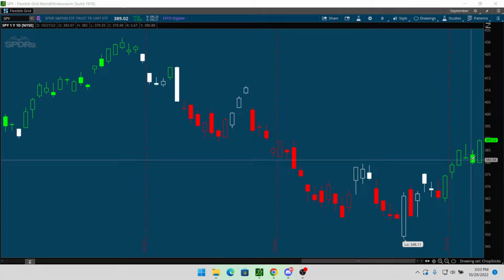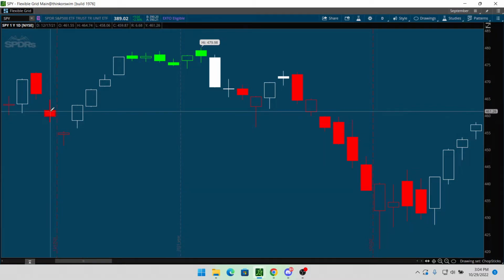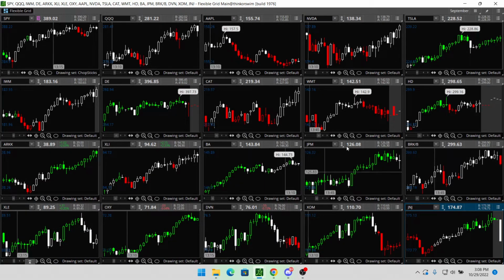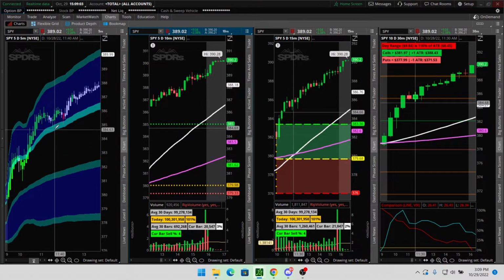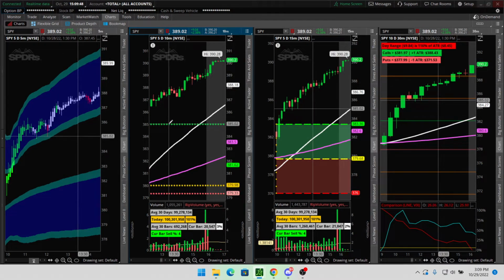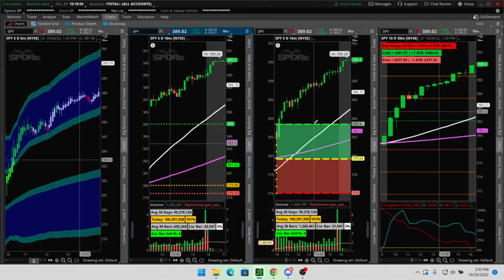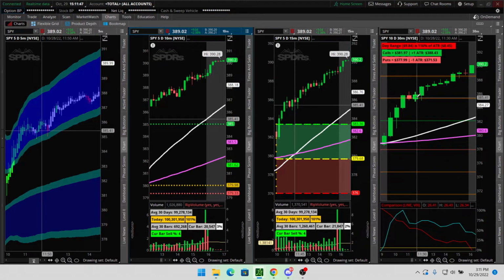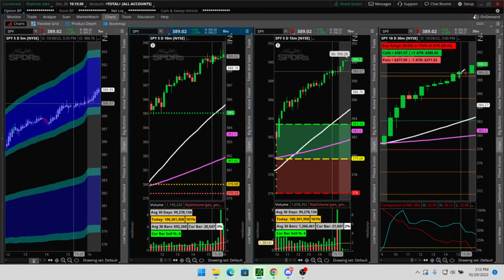Bull Paragon Trend Candle study. Day Trading Tools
Bull Paragon Trend Channel System

 think or swim tos. Swing Long leap intraday. SPY QQQ XLE TSLA AAPL AMZN META ARKK SLB OXY DVN
Trend Day Trade NVDA BullParagon Knights of the Round Table Puts Calls Intraday Indicator Study Profit System